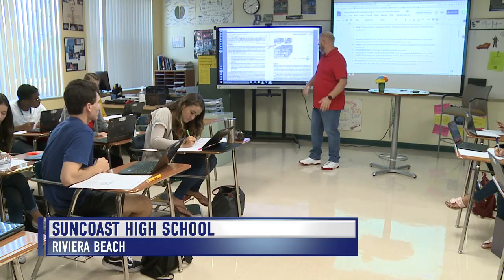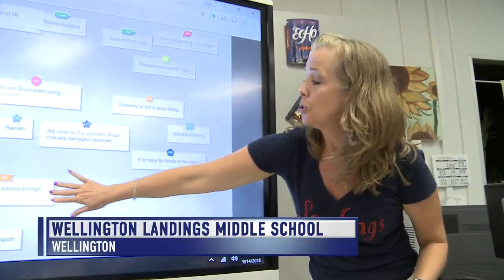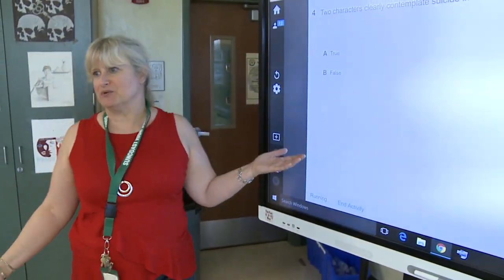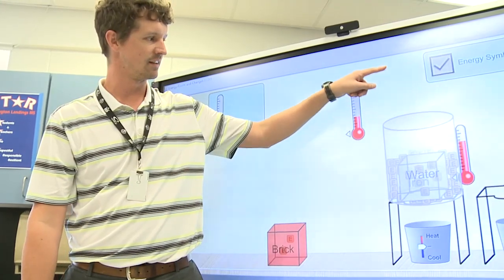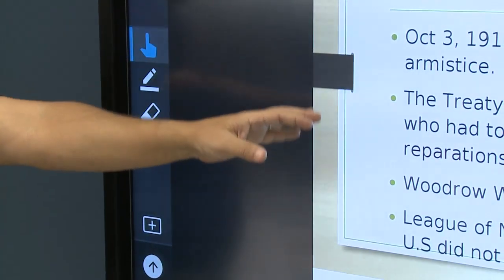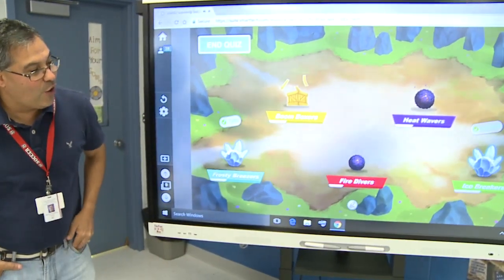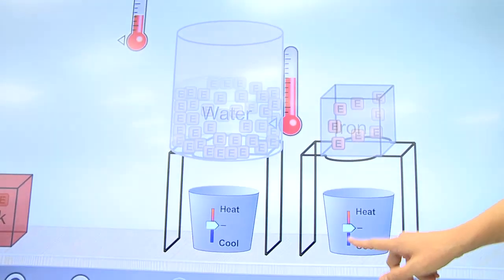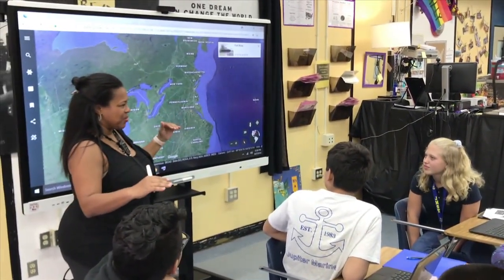Your Penny at Work: Students Enjoy High Tech Teaching Tools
Thanks to the money raised from the Penny Sales Tax in 2016, teachers now have a high tech tool to educate students.  The school district has started to install interactive flat panels in classrooms across Palm Beach County.

The money for these/this technology was raised through the Penny Sales Tax. District schools receive half of the penny sales tax, approved by voters in 2016. Penny Tax proceeds are earmarked specifically for capital improvements, only. Find out more about how your Penny is at Work by visiting